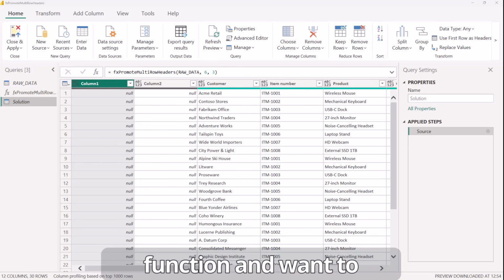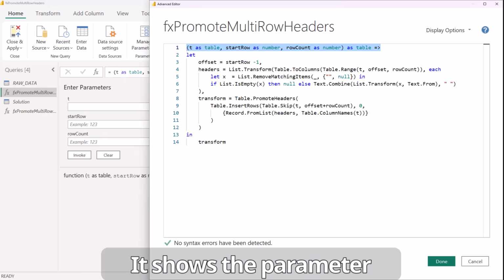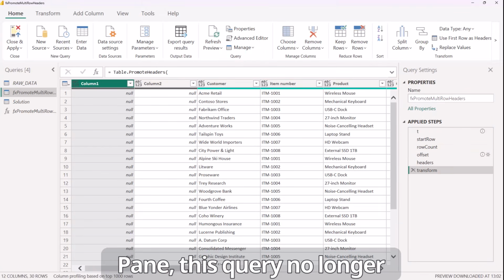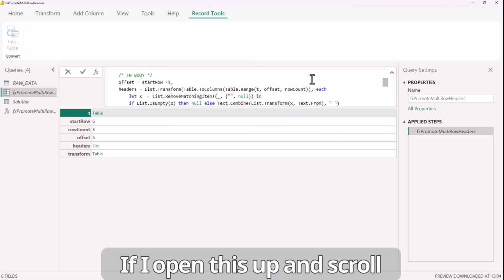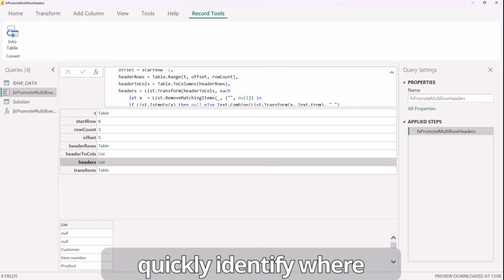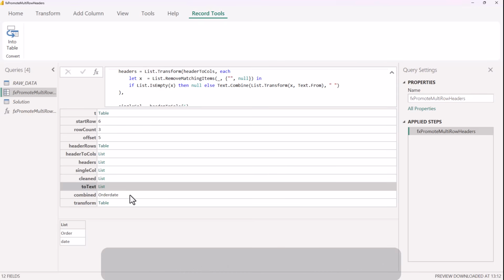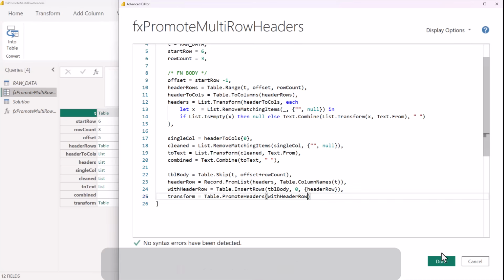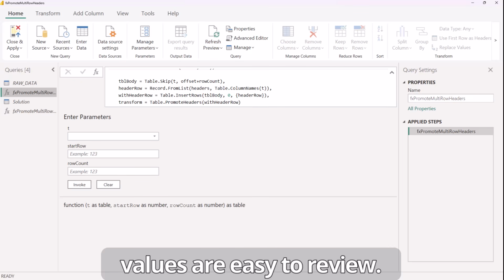How to Debug Custom Functions in Power Query M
When a custom function breaks in Power Query, the Applied Steps Pane doesn't show the steps. That makes it difficult to find where things went wrong.

In this video, you'll show you how to temporarily disable a function, provide test values, and use a record expression to inspect every intermediate value at once. You'll also see how to break apart nested expressions to isolate the exact layer that's causing the problem.

These techniques work with any custom function in Power Query M, whether you're using Excel or Power BI.

CHAPTERS
00:00 The problem with debugging functions
01:58 Disable the function declaration
03:12 Provide parameter values
05:08 Use a record expression
05:58 Break apart nested expressions
07:59 Isolate a single item
12:09 Restore the function
13:34 Wrap-up